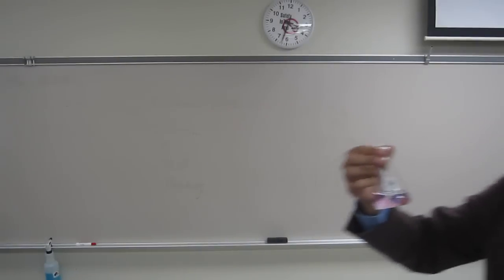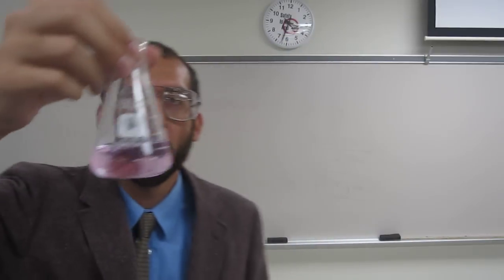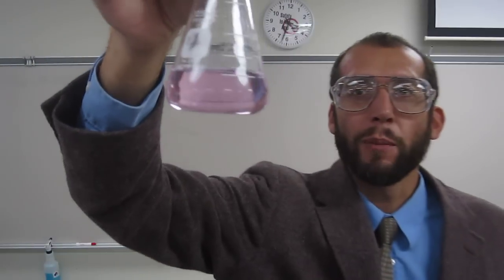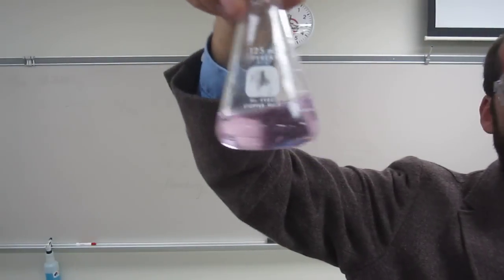End Point of Titration - Phenolthalein 001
Comparison of the end point of phenolphthalein to overshooting the endpoint.